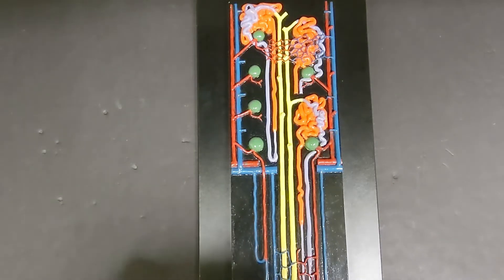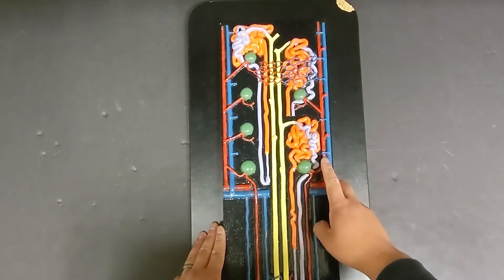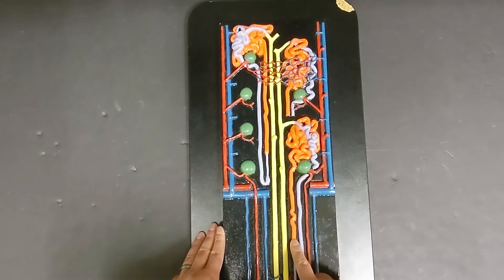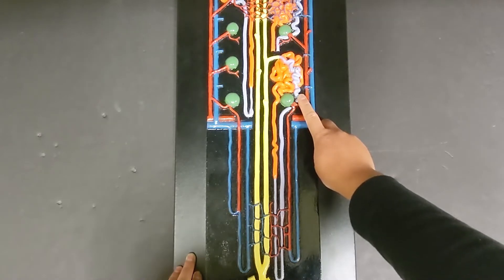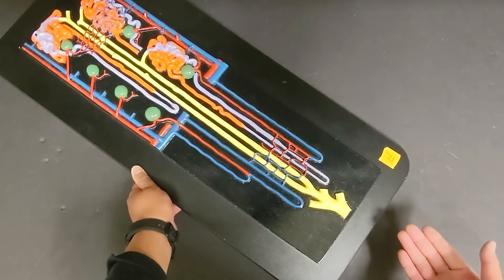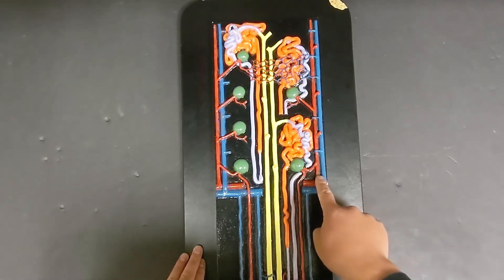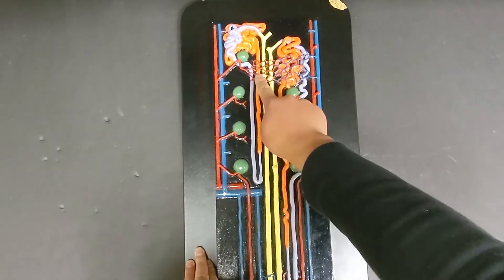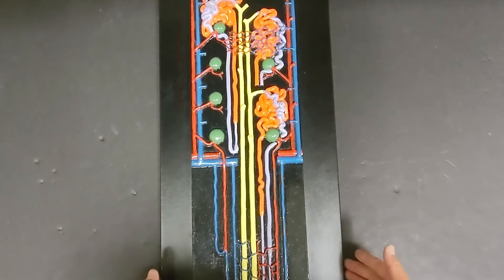Urinary System- Nephron and Associated Structures 2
Describes the structures of the nephron and closely associated blood vessels.

Nephron
Bowman's (Glomerular) capsule
Proximal convoluted tubule
Descending limb of loop of Henle
Ascending limb of loop of Henle
Distal convoluted tubule
Collecting duct
Arcuate artery
Interlobular artery
Afferent arteriole
Efferent arteriole
Peritubular capillaries
Vasa recta
Interlobular vein
Arcuate vein